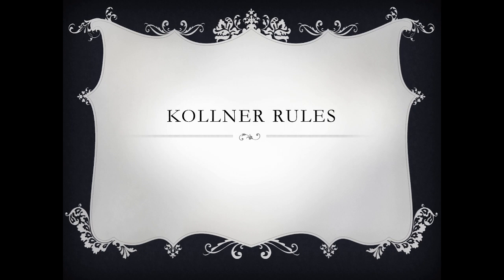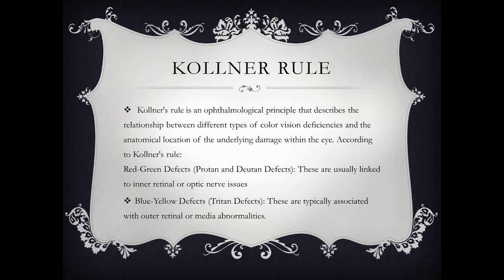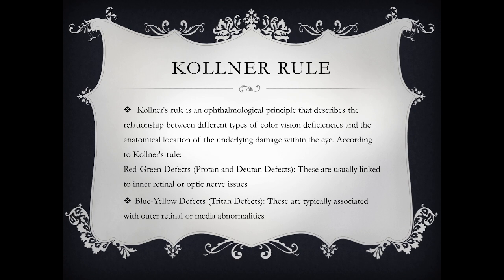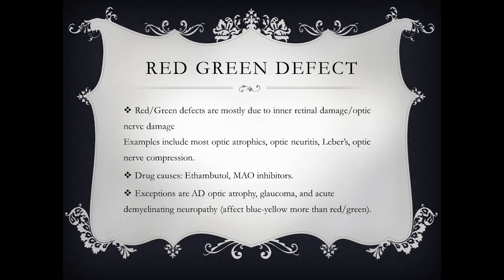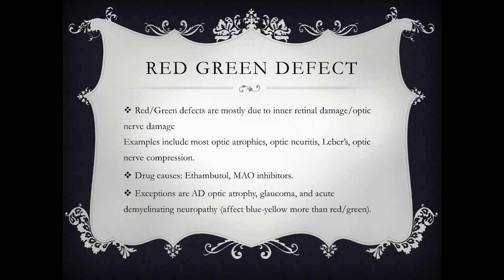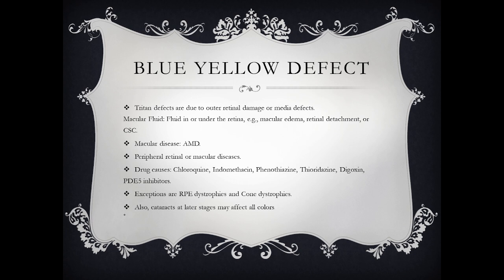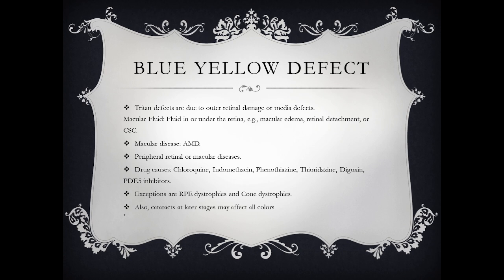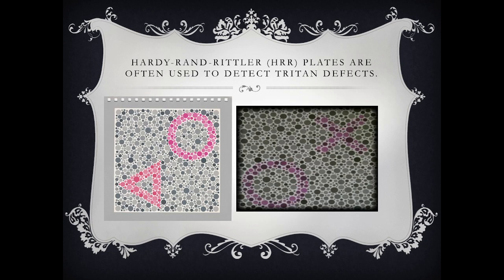KOLLNER RULE TO DIFFERENTIATE BETWEEN RED GREEN AND BLUE YELLOW DEFECT DR SAIF ALI MEMON